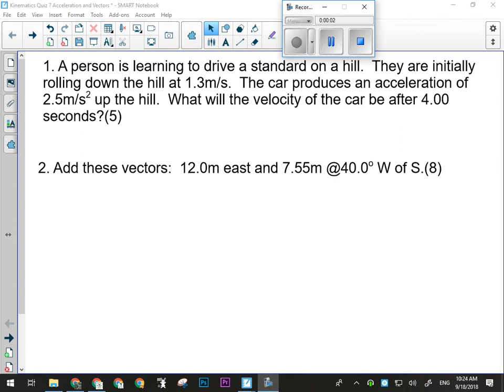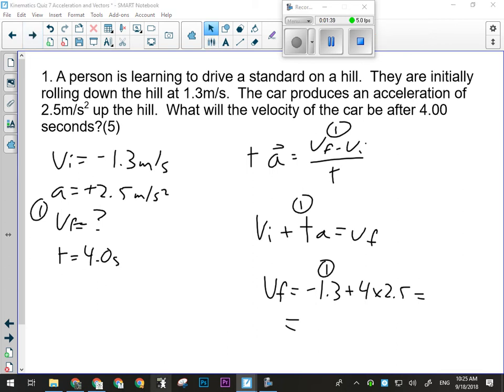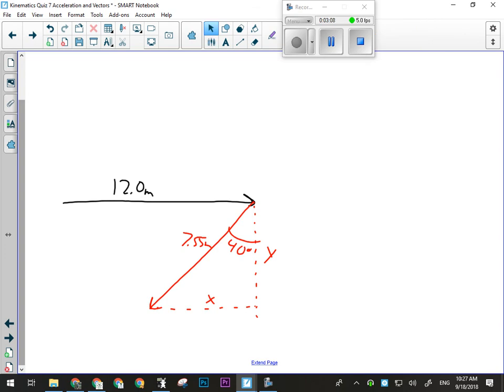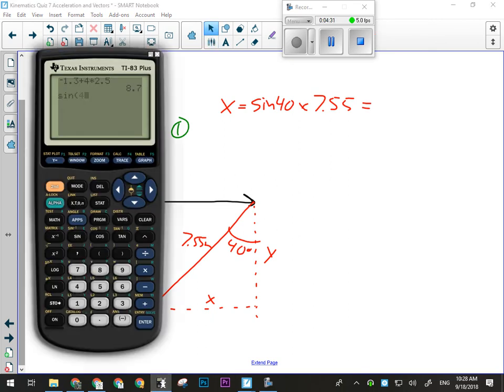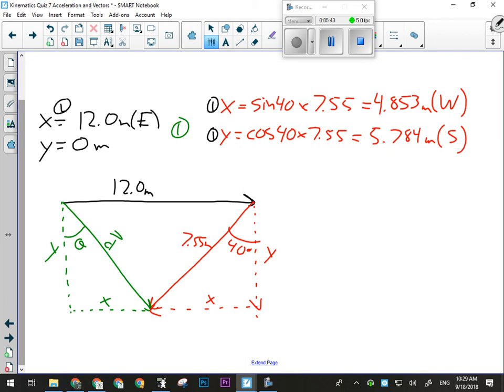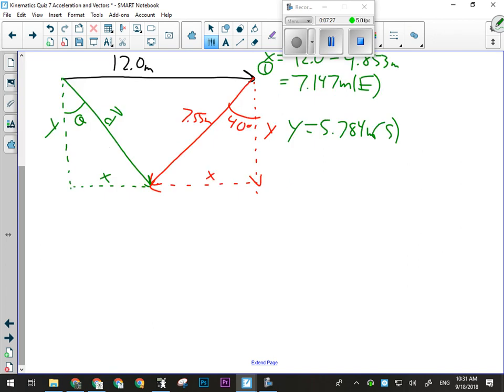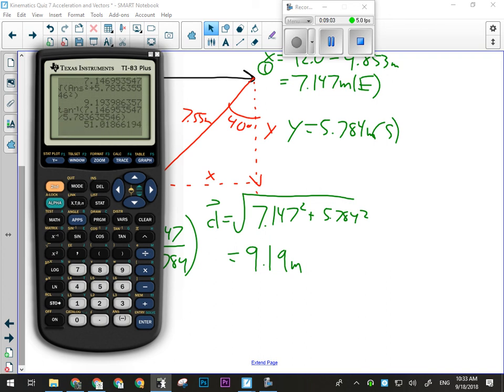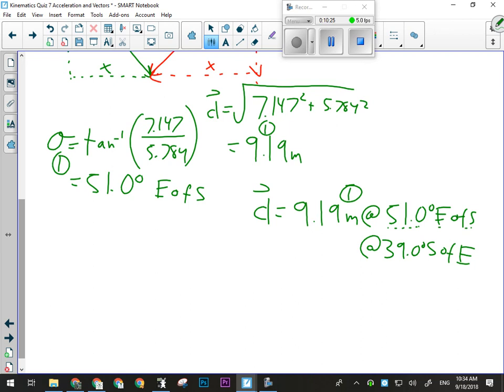Kinematics Quiz #7 Vector Addition